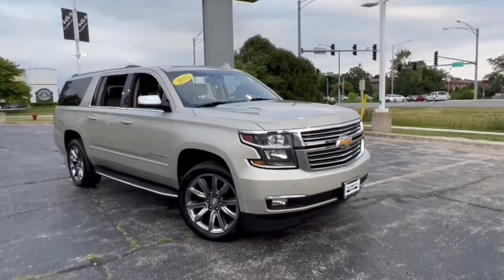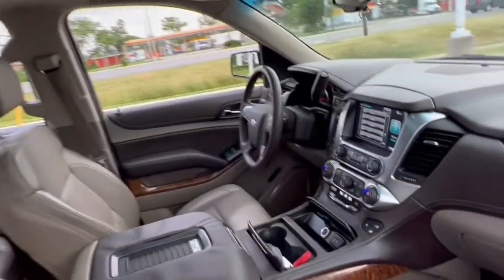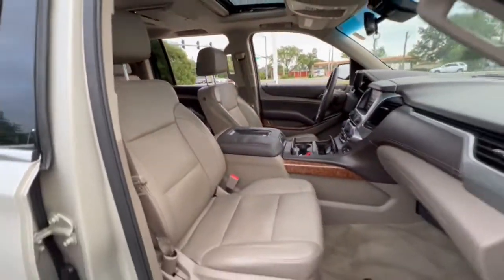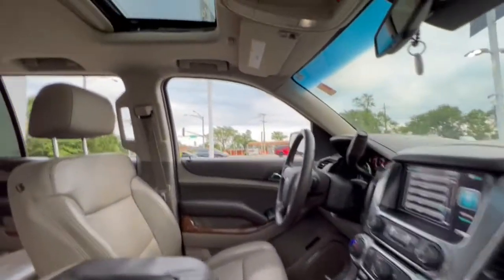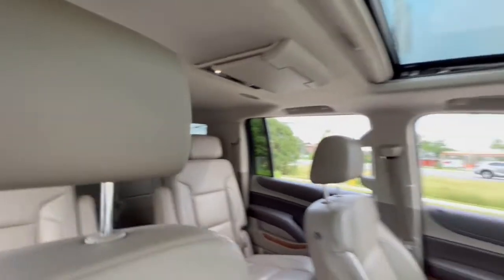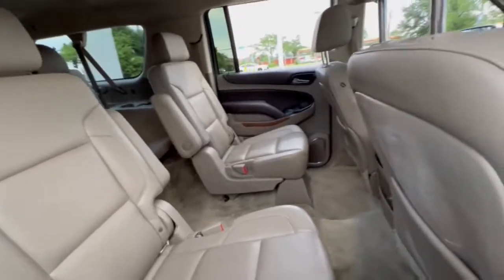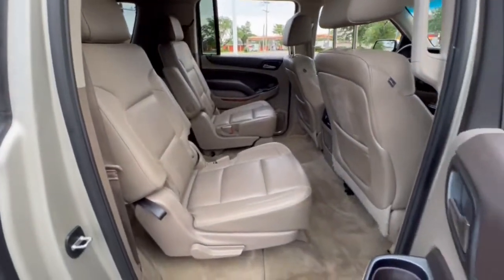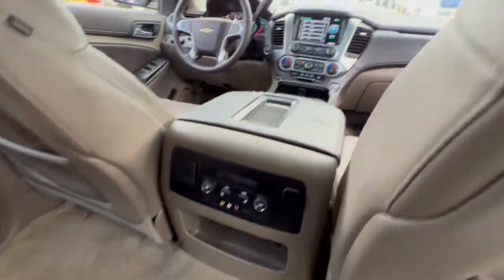2015 Chevrolet Suburban Arlington Heights, Buffalo Grove, Des Plaines, Skokie, Glenview, IL K14996A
Champagne Silver Metallic Used 2015 Chevrolet Suburban available in Arlington Heights, Illinois at McGrath Arlington Kia. Servicing the Buffalo Grove, Des Plaines, Skokie, Glenview, IL area

1400 E. Dundee rd

Chevrolet 2015 Suburban LTZ Odometer is 10167 miles below market average!brMcGrath Arlington Kia is a full service Dealership. We proudly offer the highest quality New and Pre owned cars with the best value and this one is no exception.